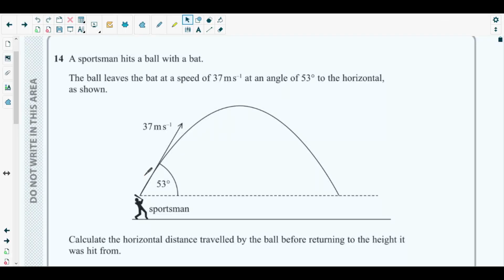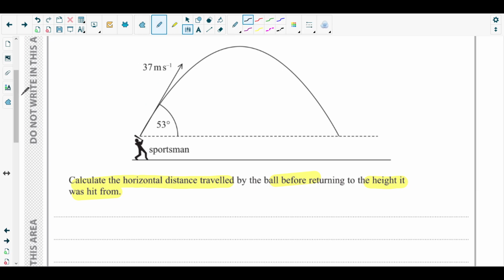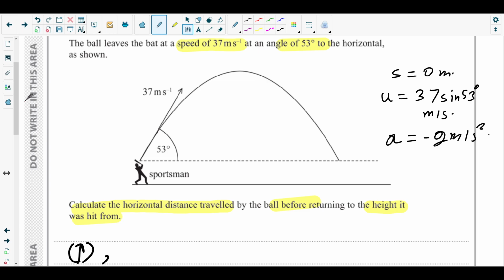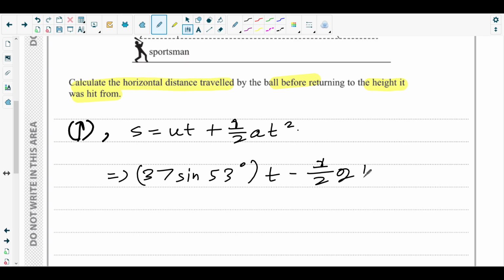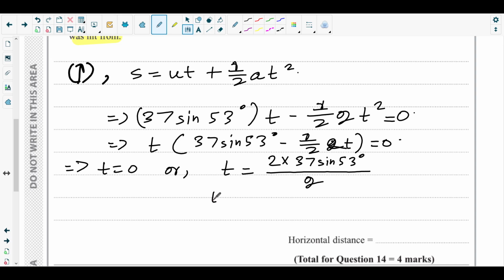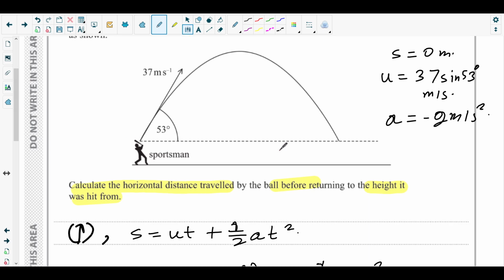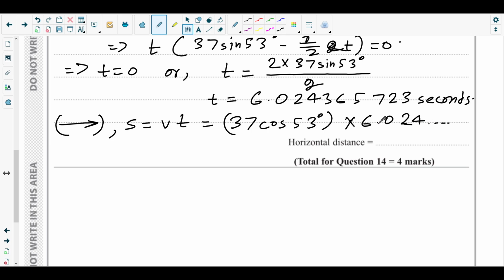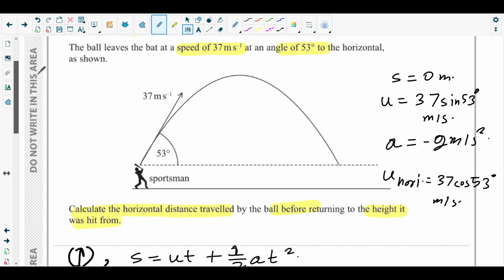Q.NO.14: Projectile Motion.